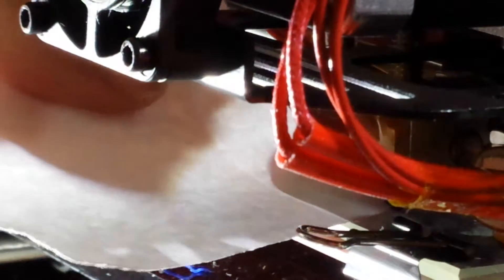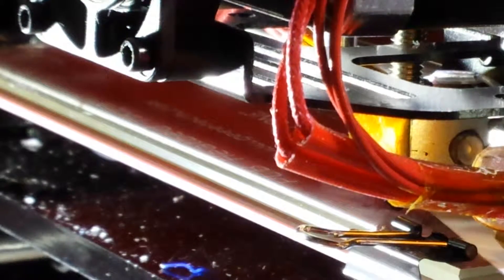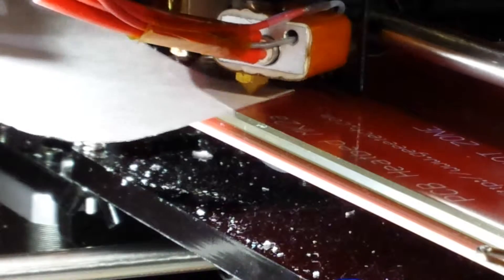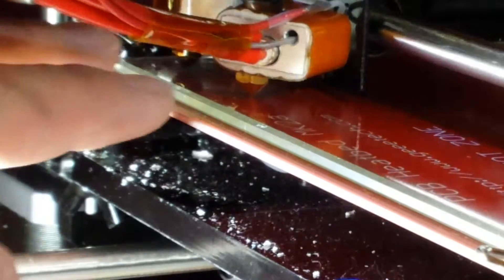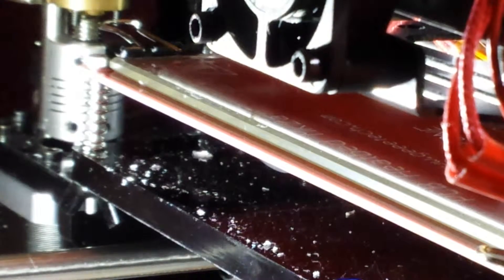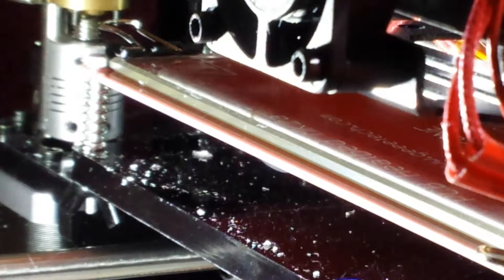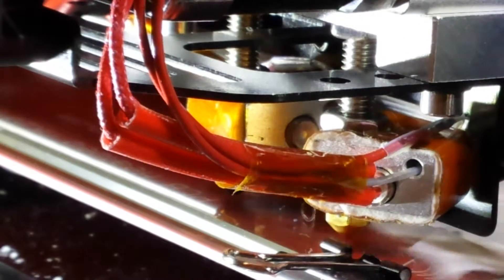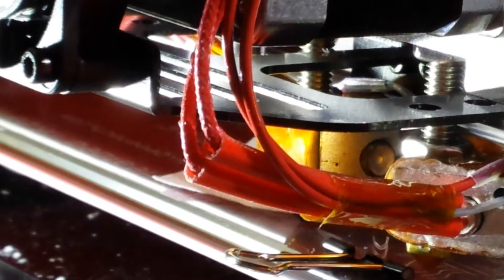Geeetech Prusa i3 Pro C Nozzle Bed Distance 1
This is where I was attempting to set the nozzle to bed distance to the thickness of a piece of paper but was having difficulty because the dimension changed as the x & y axes changed. I found that the front most center part of the bed was higher than the outer front corners. This video shows how a piece of paper slides in with a reasonable force in the corners but would not pass under the nozzles when the extruders were moved to the center of the x-axis.